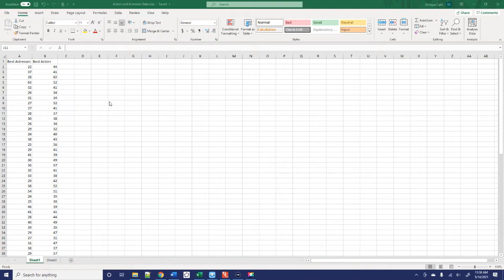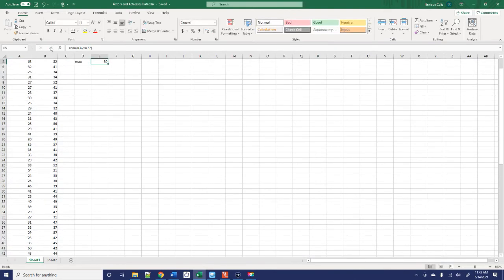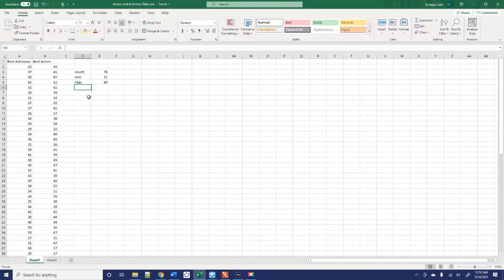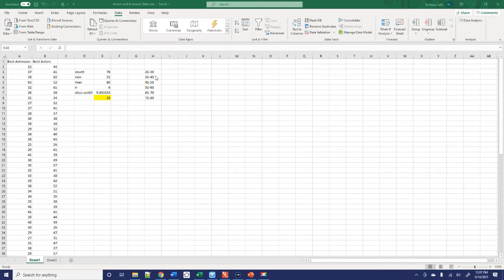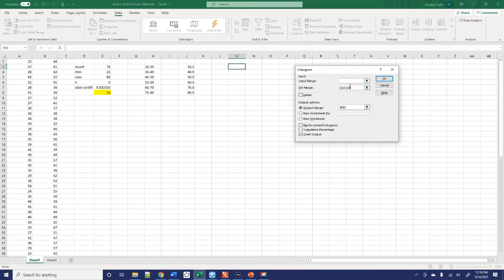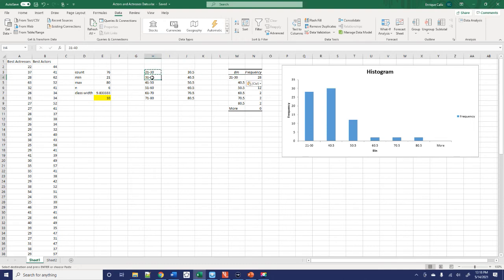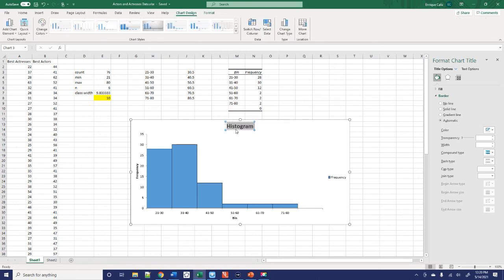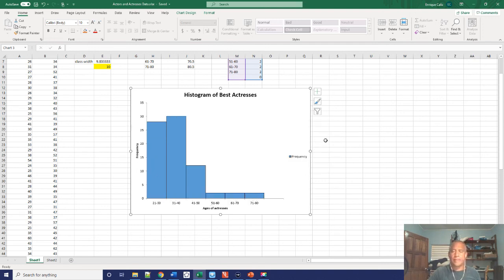Elementary Statistics Creating Histograms Using Excel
In this video I describe how to create histograms using Microsoft Excel.